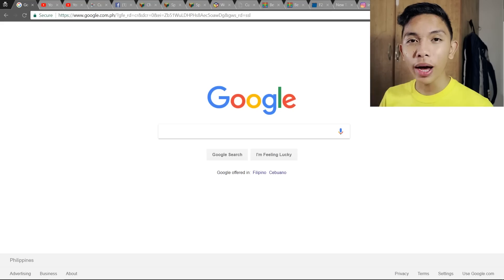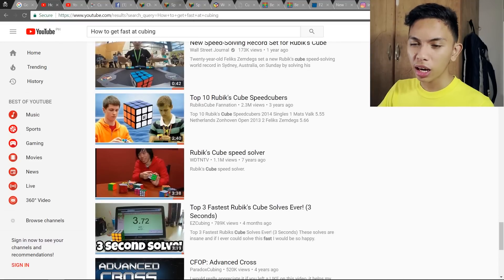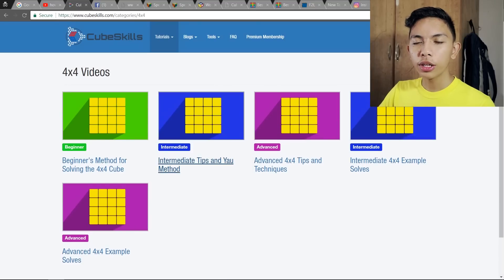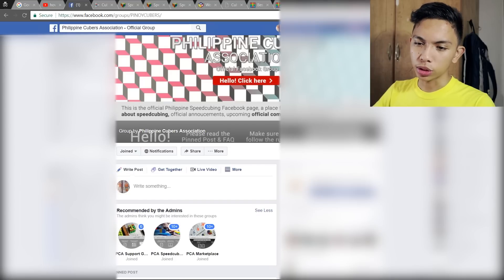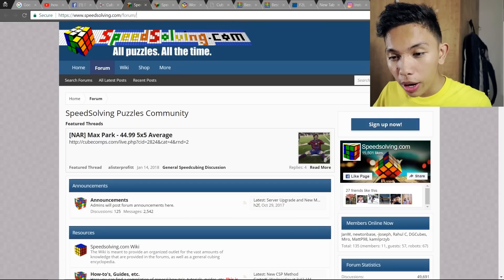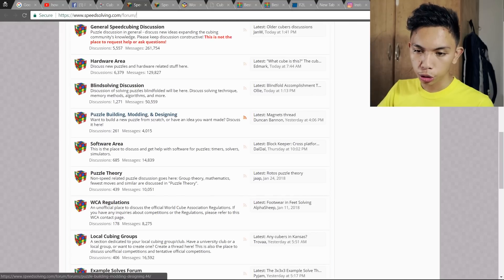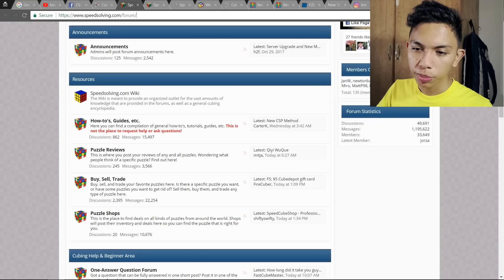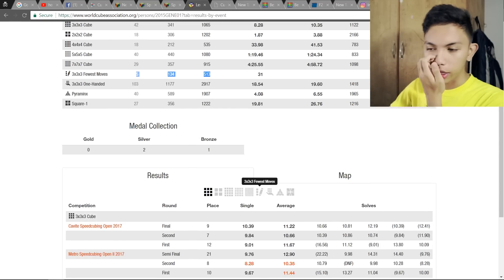Pinoy Cubing Internet Guide Part 1